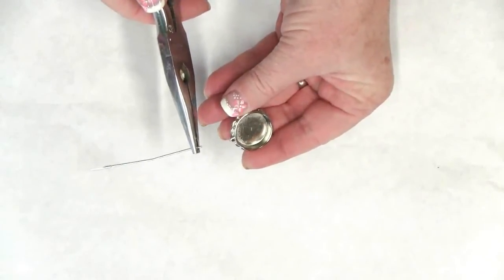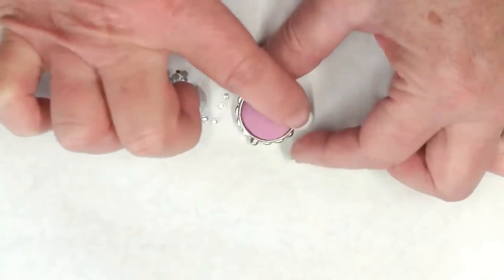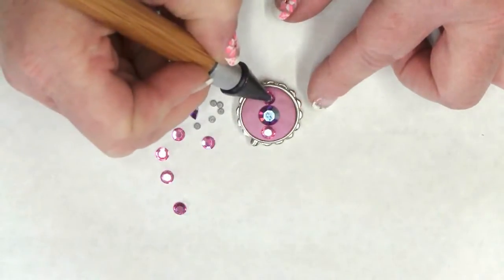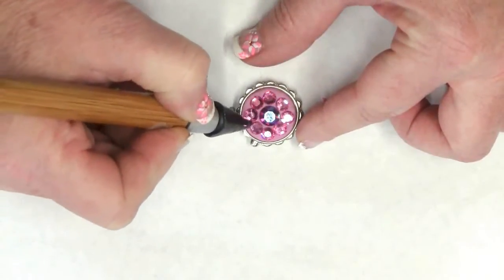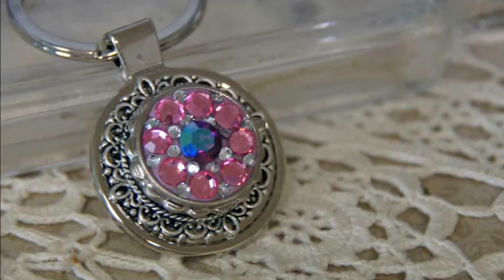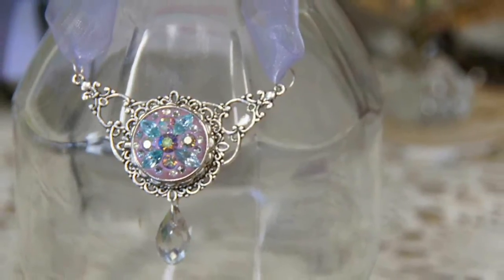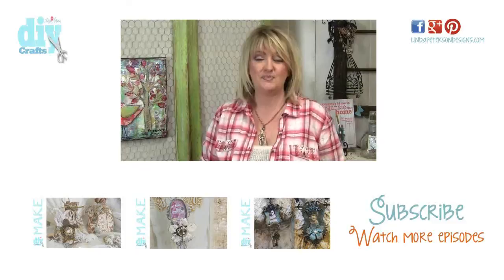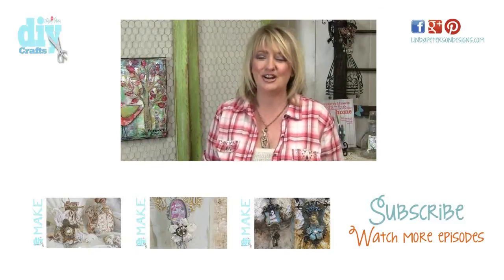How to make a keychain with epoxy clay and swarovski crystals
I recently attended the Craft and Hobby trade show (CHA) in California.  I met crafty friends, seen lots of new product and of course refreshed my creative soul.  Beginning with this video, I'm sharing ideas on multiple ways to use bezels.  Typically we think of adding paper, embellishments and resin inside to create beautiful jewelry.  So to explore beyond the normal, I'm sharing how to add epoxy clay and crystals to really bling out your bezels.  This technique works with any of the Spellbinders hatpins and bezels, so grab a few and get to blingin!

Project Dimensions:  varies

Spellbinders Supplies:

MB3-001S Spellbinders® Media Mixáge™ Circle Hatpins Silver
Epoxy clay in color of choice
Crystals/Rhinestones
Miscellaneous pendant base
Keychain finding
Pliers
E-6000® glue (or silicone based jewelry glue)

You can easily turn this into a beautiful pendant by creating a loop with the wire pin on the hatpin and trimming off excess wire and attach to chain or cording of choice with jump rings.  Create a ring by gluing it to a ring base to create a statement piece.  Use smaller hatpins to create matching earrings!

1. Remove pin from hatpin with pliers
2. Mix epoxy clay according to manufacturers directions
3. Roll clay into a ball and press into hatpin bezel
4. press in crystals and rhinestones
5. glue hatpin to pendant base
6. Glue pendant base to keychain